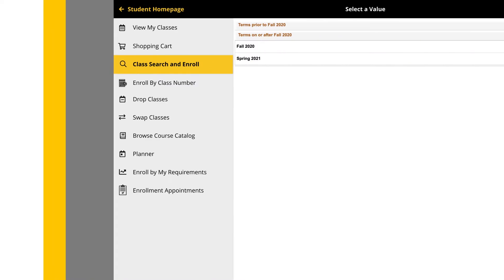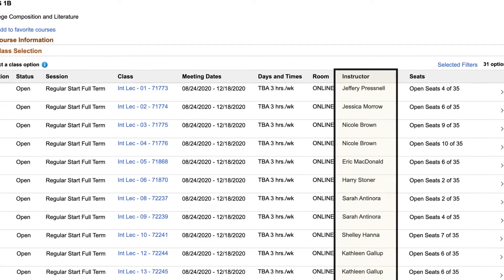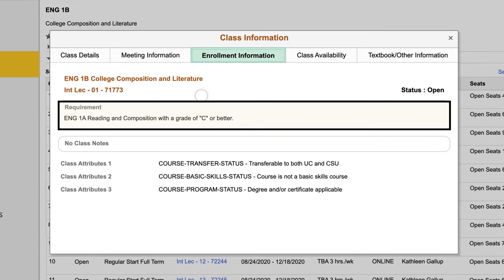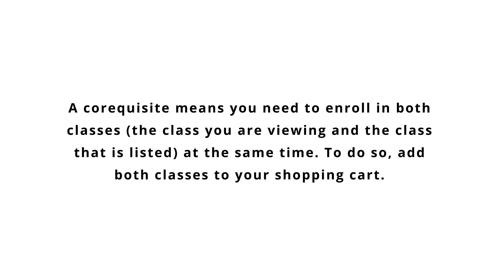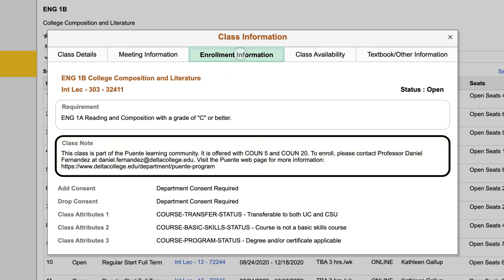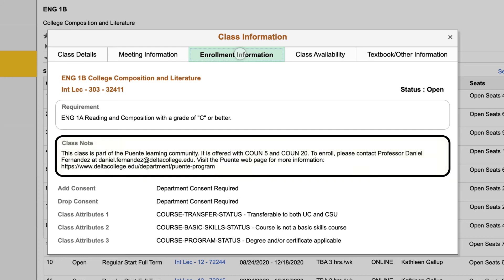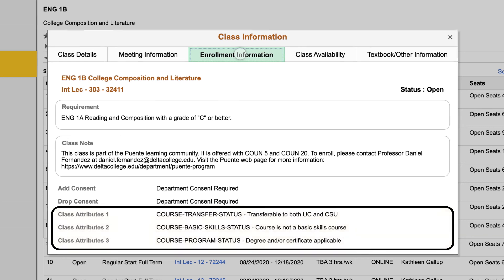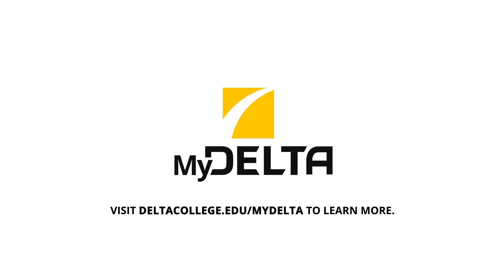How to View Class Notes in MyDelta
When registering, it's important that you read the class notes section to learn more about the class you are signing up for. Watch this video for some helpful suggestions.